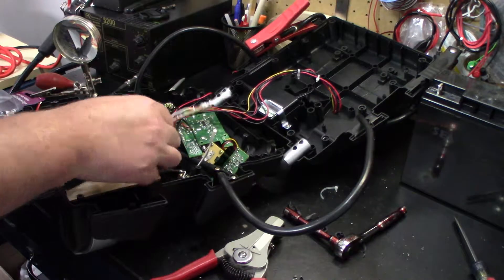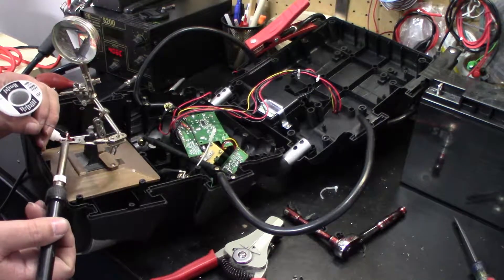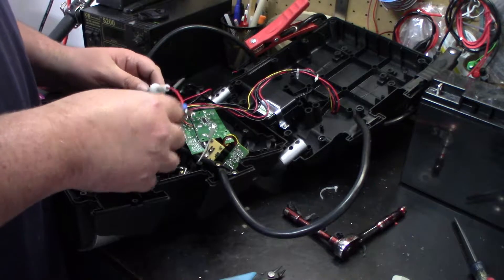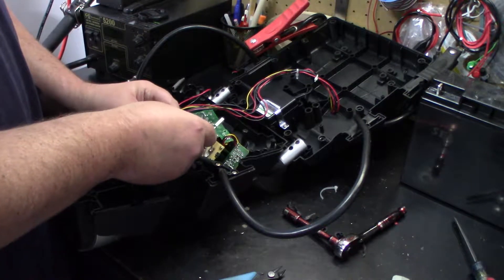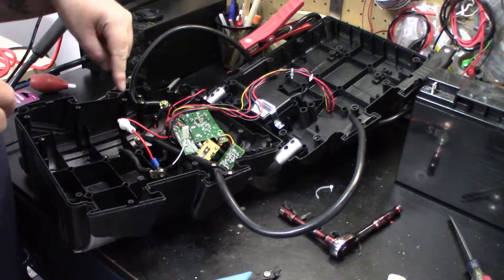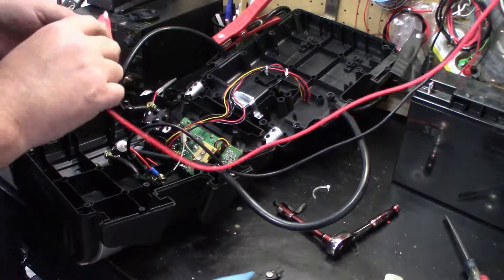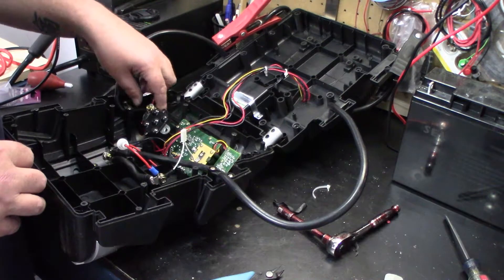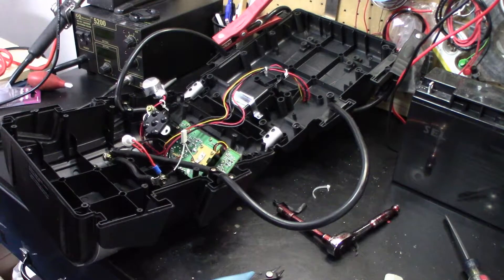Non-Electrical to Electrial issue: Battery booster pack repair. Part 4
Make sure to check out others here.

Had so much fun on this project sorry for the audio issues soon to be resolved.

The Equipment We Use:
1. Canon Vixia HF R700
2. Micro SD Card
3. Bower Mic (soon to be replaced)